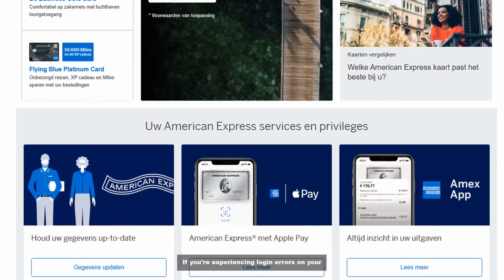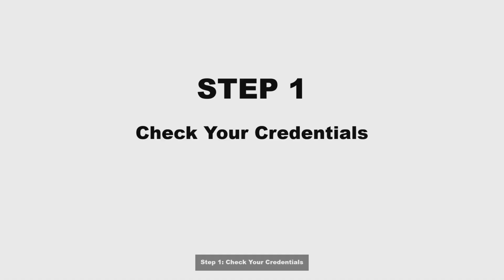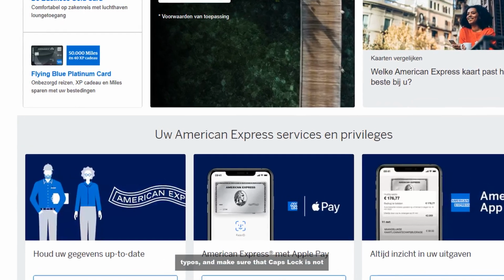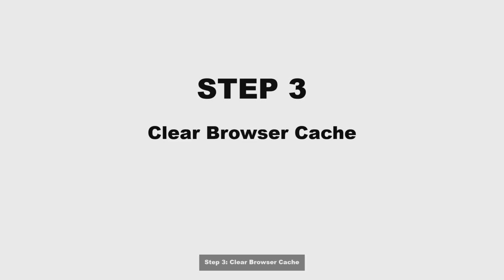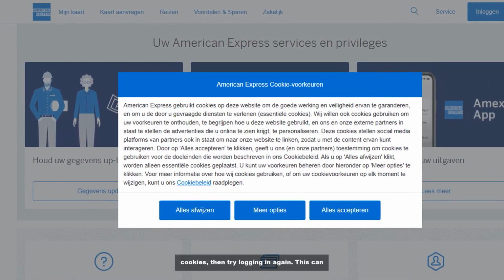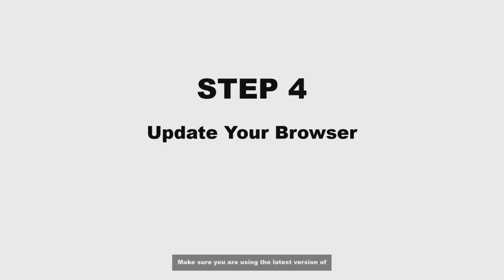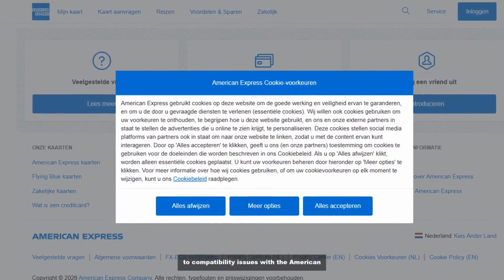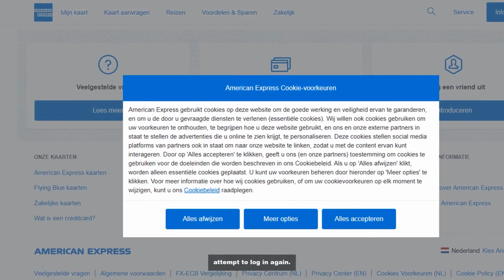How To Fix Login Errors On American Express 2026 (UPDATED GUIDE)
In this video, we will show you how to fix login errors on American Express 2026 with our updated guide. If you're experiencing issues accessing your account, you're not alone. Follow our step-by-step instructions to resolve common login problems quickly.